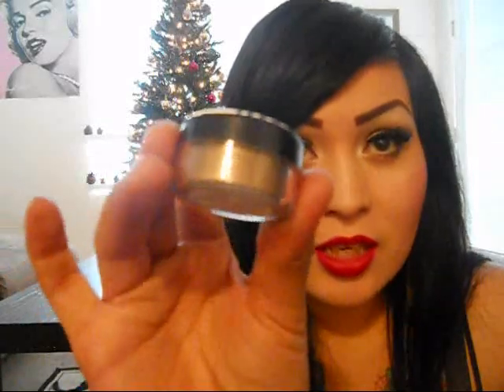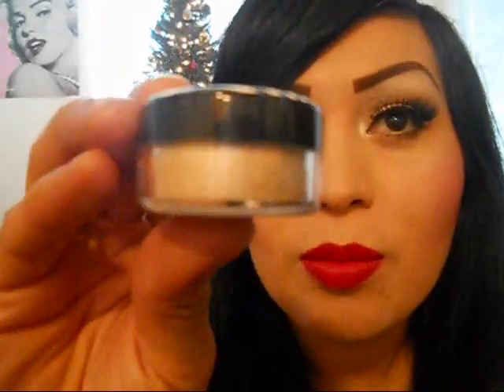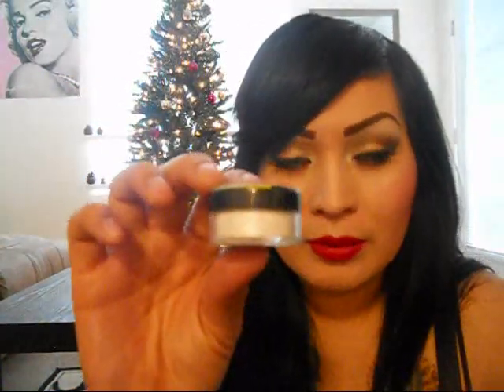Simply Pin-up(PZC)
helloooo everyone i am back with another pin-up look using none other than my favorite Cosmetics (Pretty Zombie Cosmetics) its very easy and simple and of course who doesn't love the pin-up look right?

Keek Redlips_Adicted